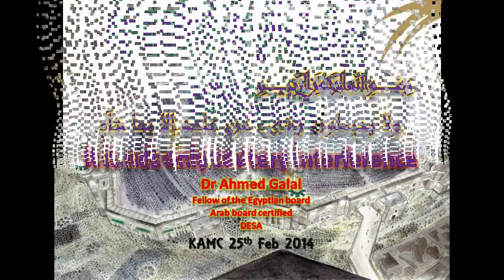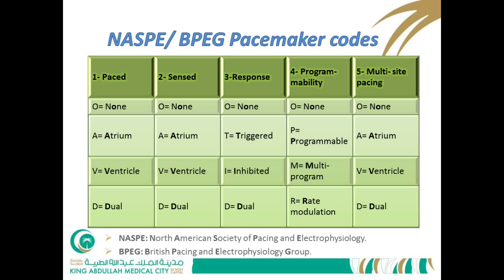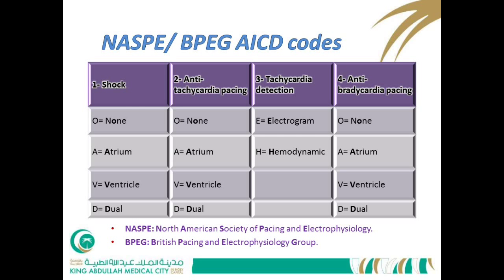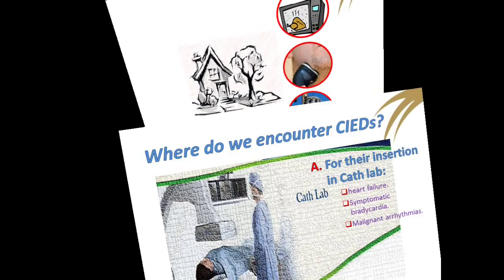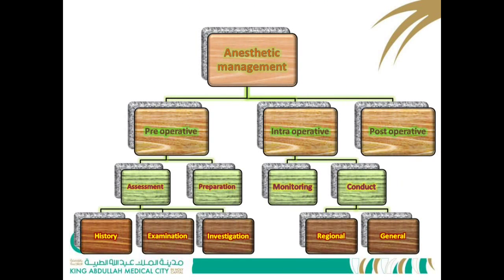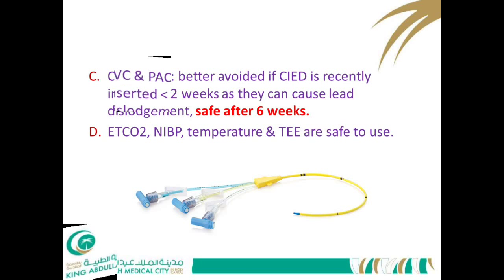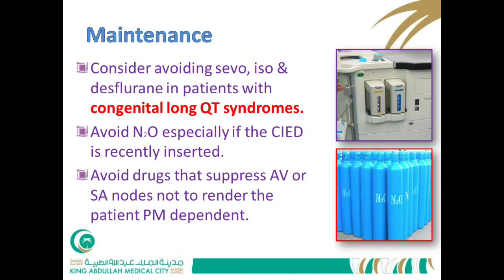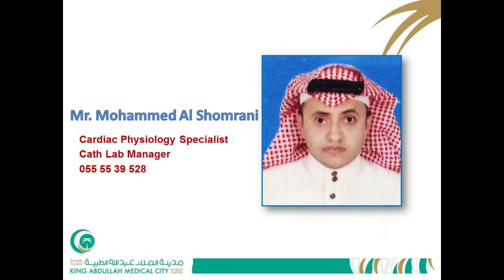Management of patients with Pacemakers & Automated defibrillators (not only cautery interference)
Grand Round by
Dr Ahmed Galal, Cardiac Assistant Anesthesia Consultant  (Fellow of the Egyptian board, Arab board certified, DESA)
King Abdullah Medical City in Makkah 25th Feb 2014